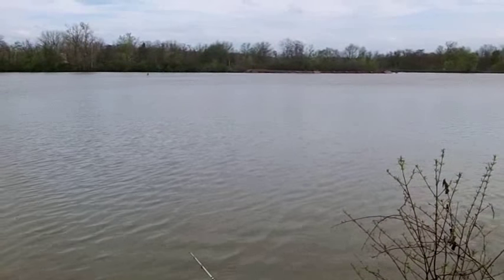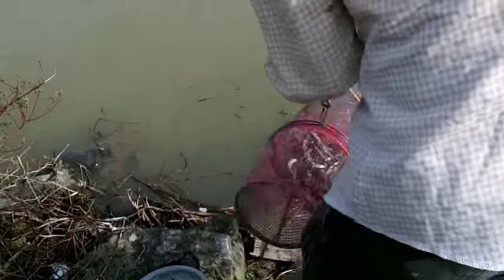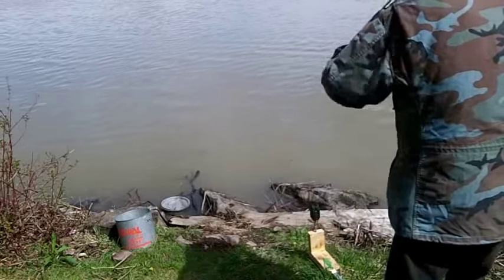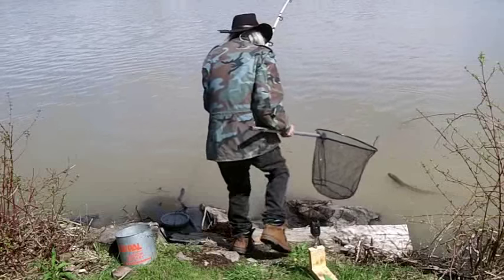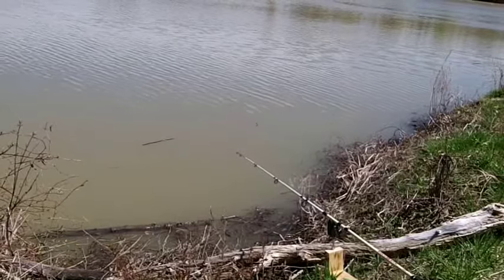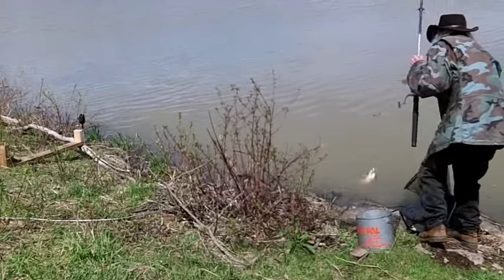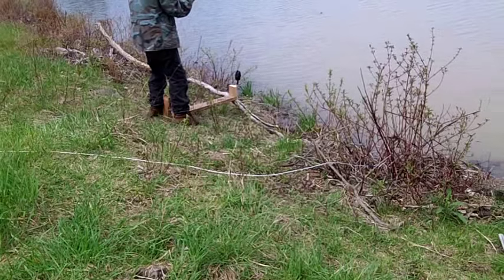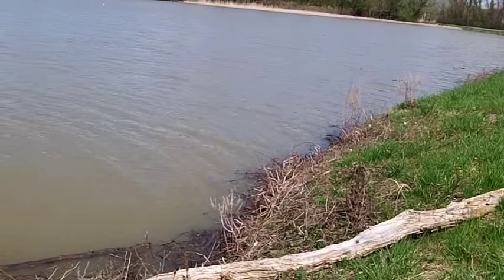Bank Fishing For Carp,Catfish,Pike Erie Canal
Bank fishing on the Erie Canal. We got our first Carp of 2017 We caught Channel Catfish & Pike on live and cut bait